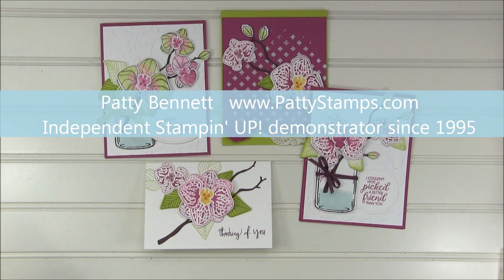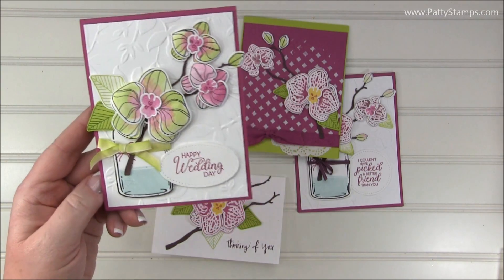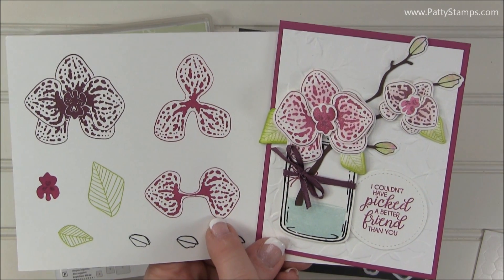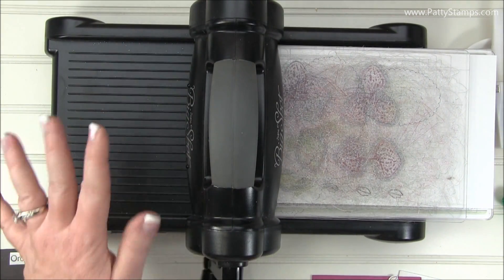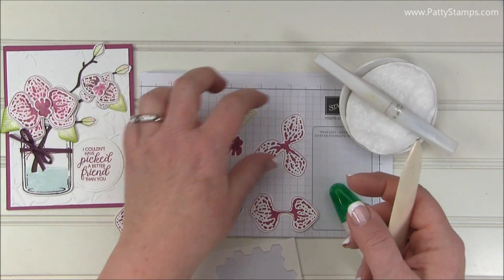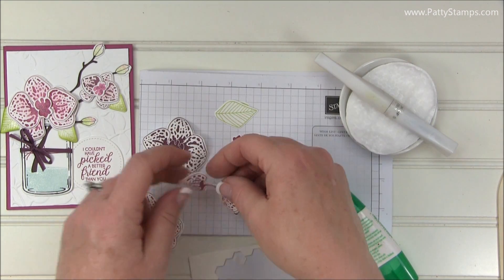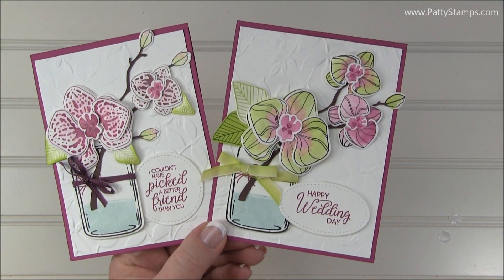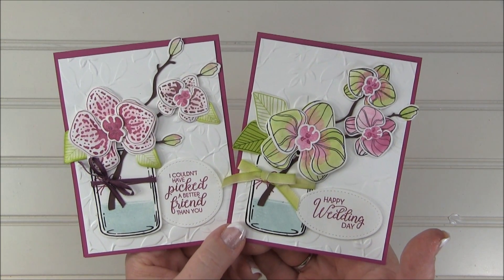How to stamp Climbing Orchid cards with Stampin' Up! products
Learn how to stamp a climbing orchid card with Stampin' Up! stamps and framelits also featuring the Everyday Jars / Jar of Love set and die cut branch from the Seasonal Layers framelits, die cut with the Big Shot. Great wedding card idea.